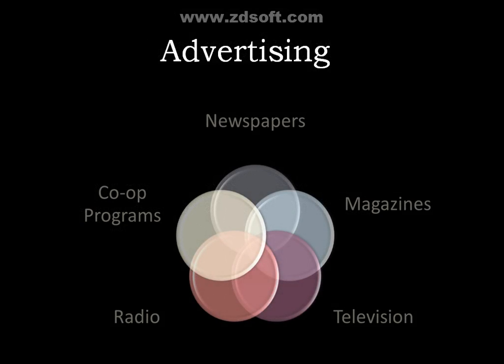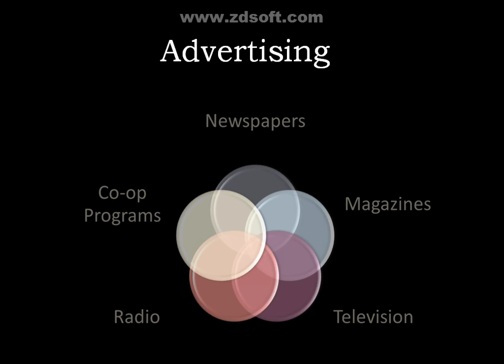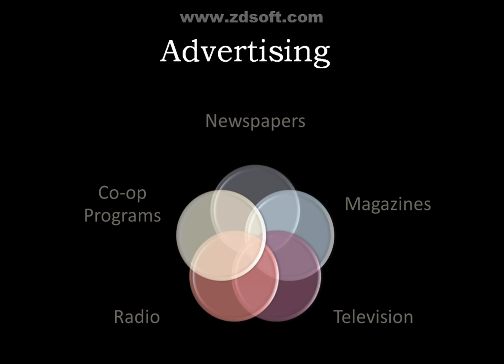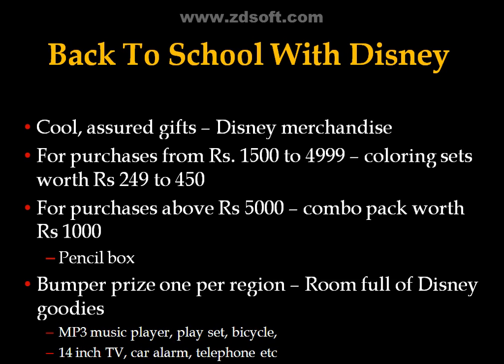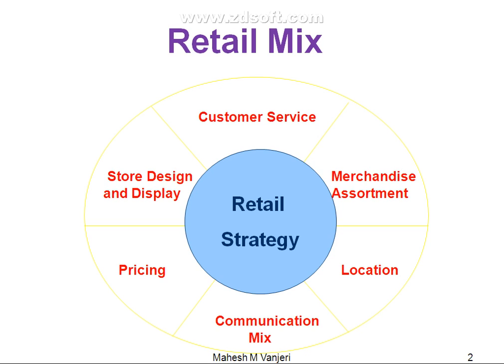RM U-V Ch-15 Part-2